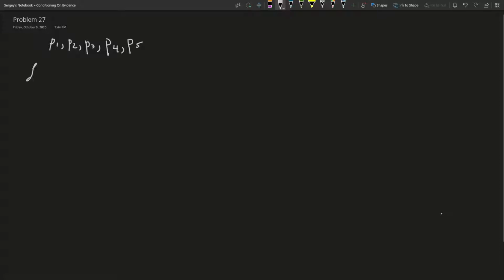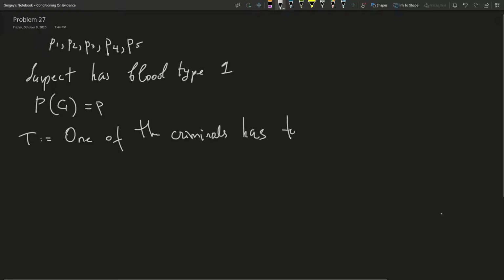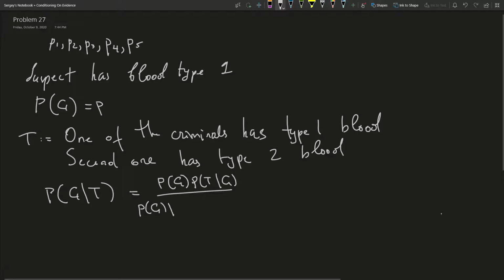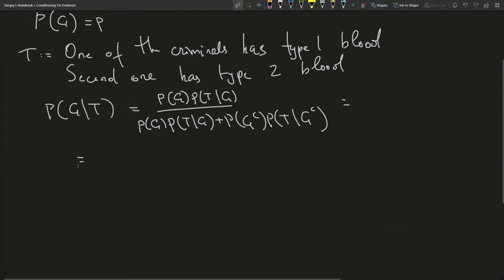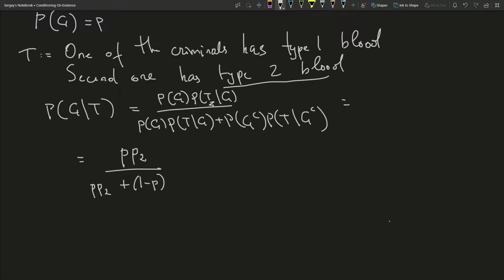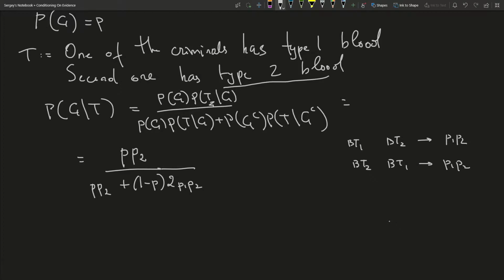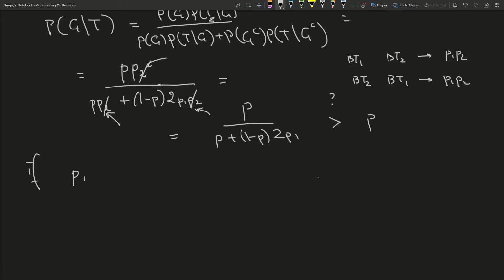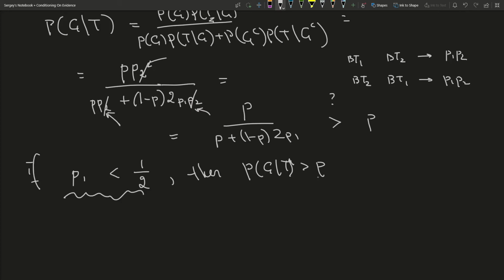Section - Introduction To Probability - Conditioning On Evidence - Problem 27